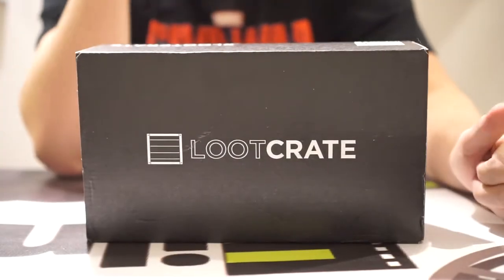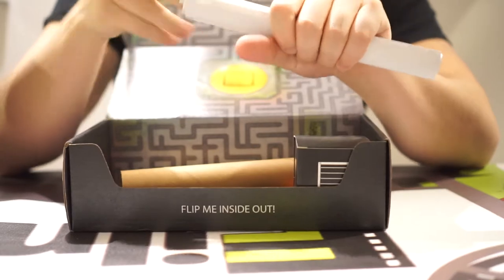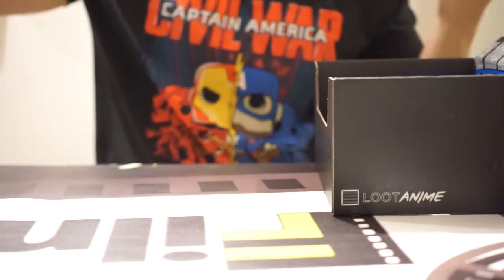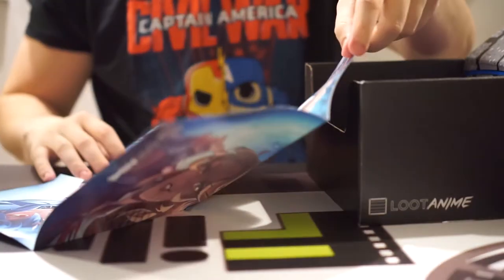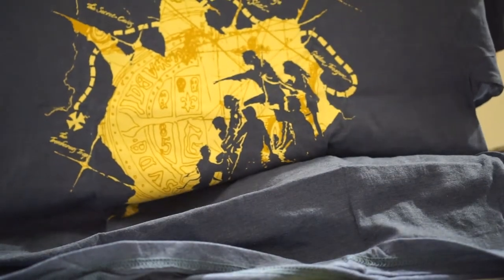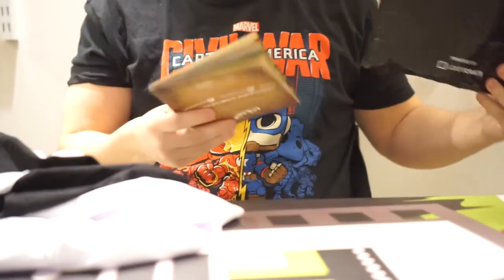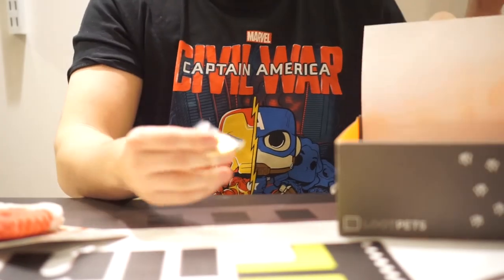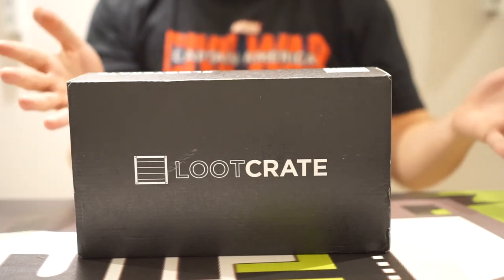Unboxing Loot Crate Pets Level Up Anime April 2016 Quest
FilmFad.com unboxes the April 2016 Loot Crate, Loot Anime, Loot Pets, and Level Up boxes.  Also Film Fad's Soft Coated Wheaten mascots Bodhi and Nolan test out the products at the end.